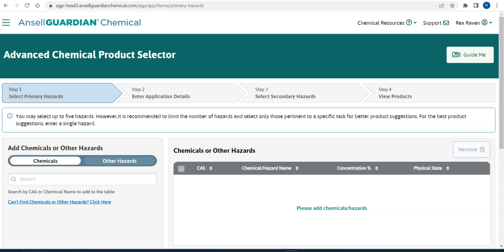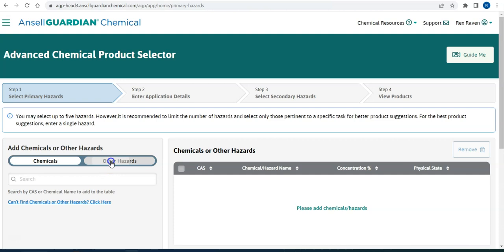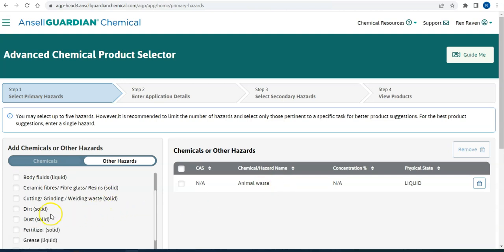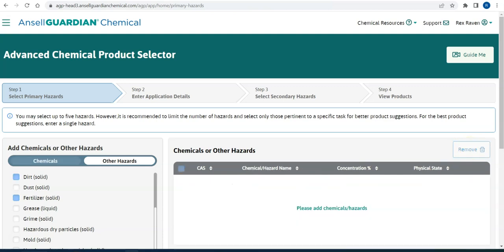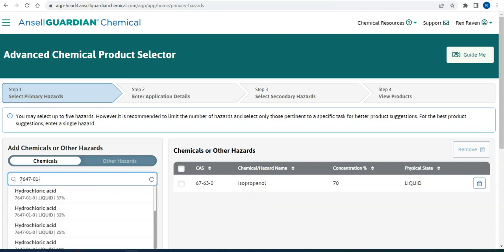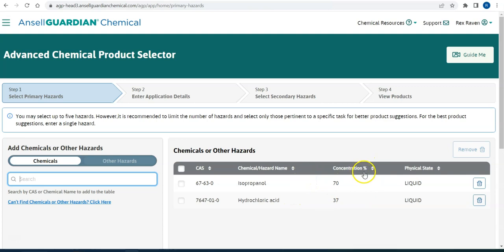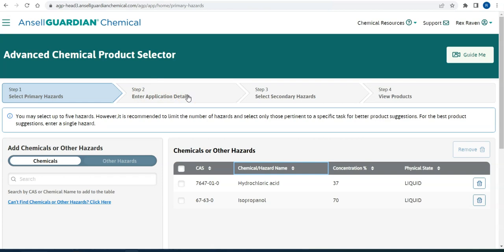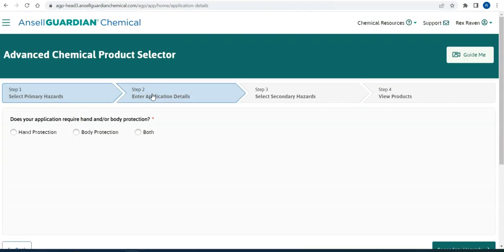AnsellGUARDIAN® Chemical Advanced Chemical Product Selector application Guide Me video – Step 1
The Guide me videos help users navigate through the new AnsellGUARDIAN® Chemical Advanced Chemical Product Selector application to identify the right chemical PPE.